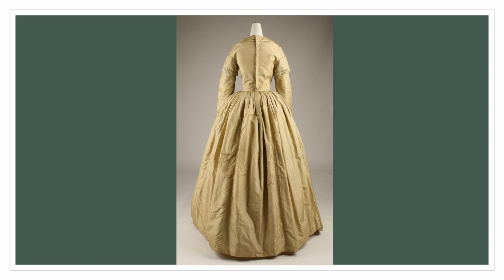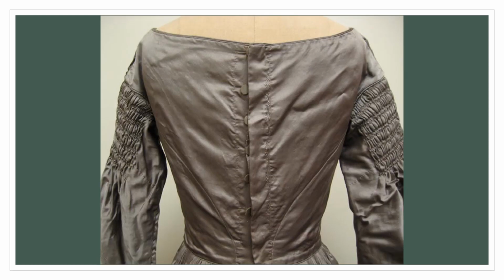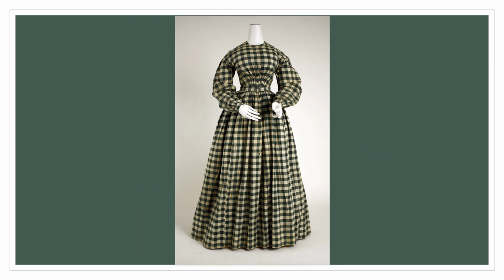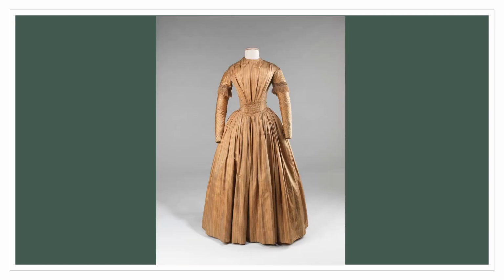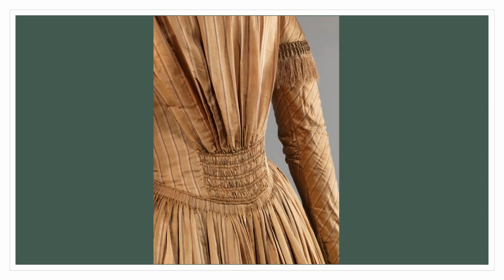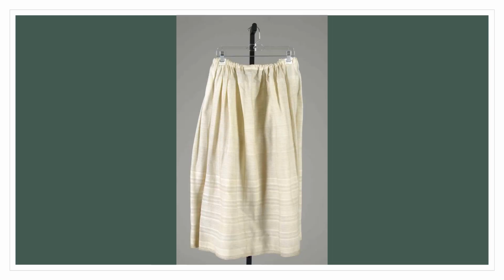She's Got the Look: 1840s Edition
Learn more about 1840s fashion trends for the American woman in this week’s vlog! Through the incorporation of several design elements, a distinct style was created that defined popular dress for the decade.